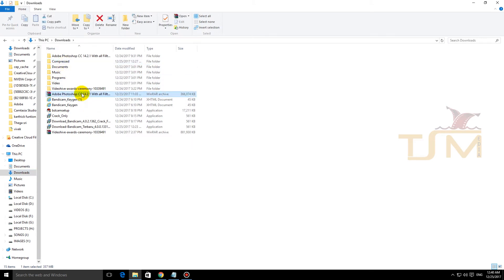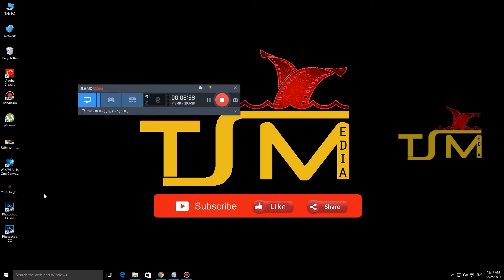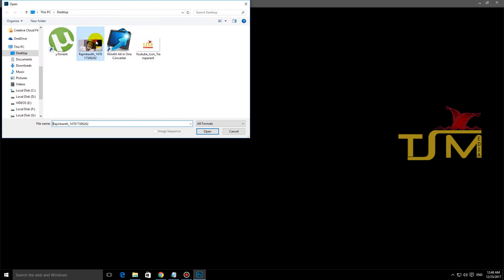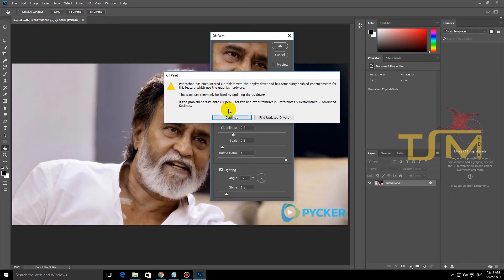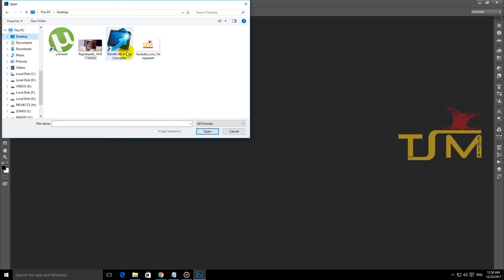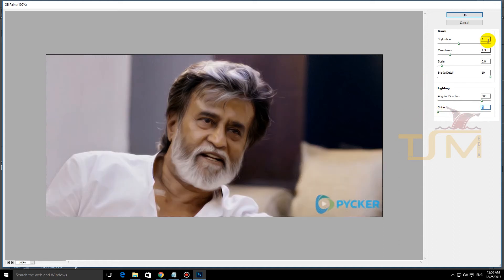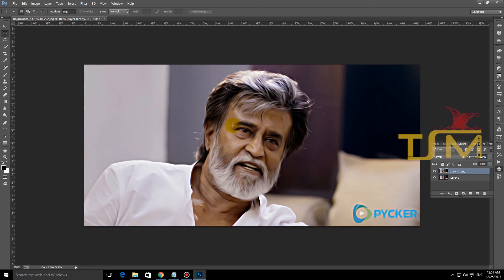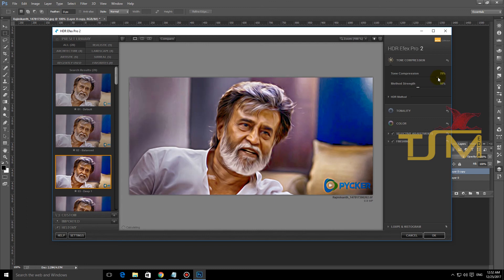All IN ONE | INBUILT PLUGINS | TIME SAVE |அனைத்தும் ஒரே போட்டோஷாப் இல்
அனைத்தும் ஒரே போட்டோஷாப் | இலவசமாக